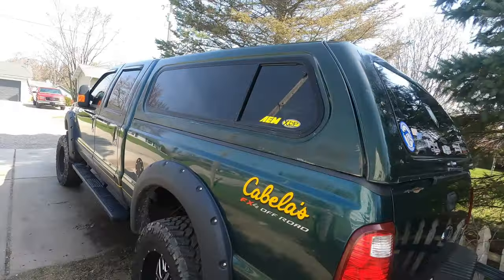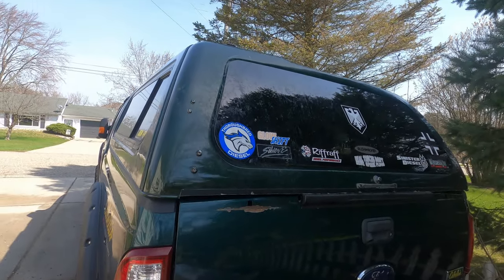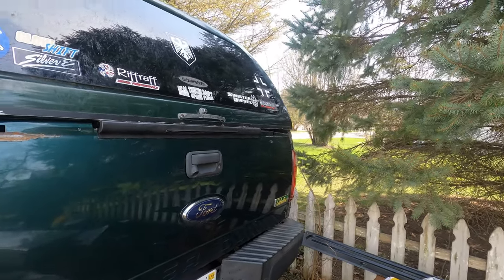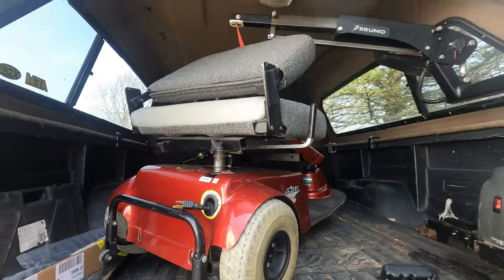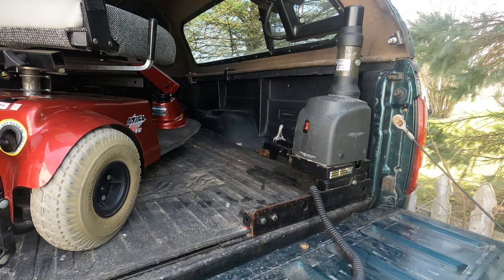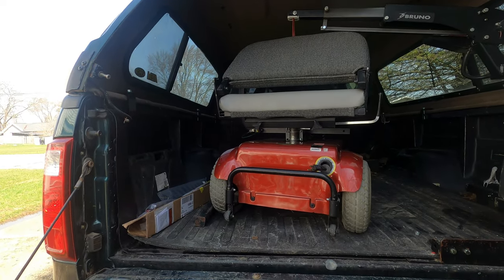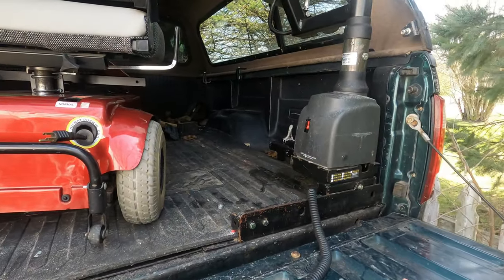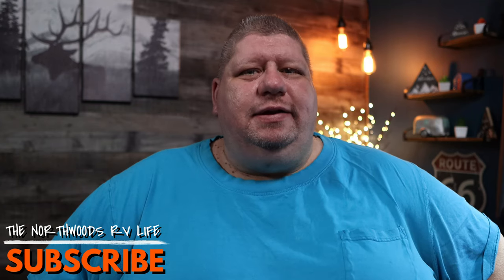This Changes Our RV Travel FOREVER! RVing With a Disability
⬇️ ⬇️ ⬇️ CLICK SHOW MORE ⬇️ ⬇️ ⬇️

✅ About this video:
In today's video, we add a truck camper shell to our tow vehicle for additional storage as well as room for transporting Cory's mobility scooter. Share your truck camper shells experiences with us at thenorthwoodsrvlife
✅ About TheNorthwoodsRVLife:

✅ Chapters
0:00 Welcome to The Northwoods RV Life
0:09 RV Out of Storage & What We're Working On
1:36 Truck Camper Shell
2:22 Truck Camper Shell Rear Hatch Modification
2:58 I Bought an Amigo HD 450 Mobility Scooter
4:03 Bruno VSL-6000 Mobility Scooter Lift in Truck Bed
5:46 Truck Topper Raptor Bed Liner Project
6:00 Ford F-250, F-350, F450 Tailgate Grab Bard Delete Project
6:38 Video Final Words
7:15 Video End